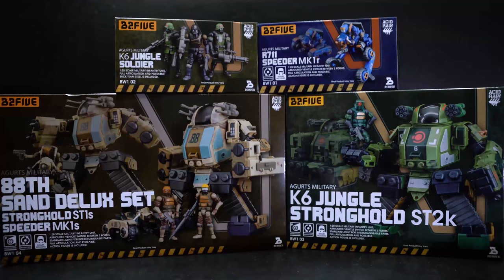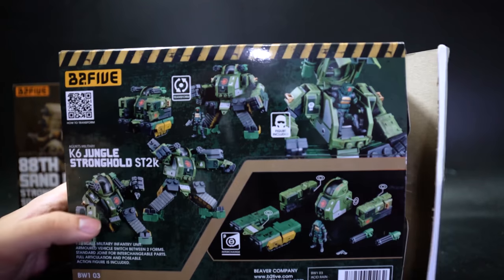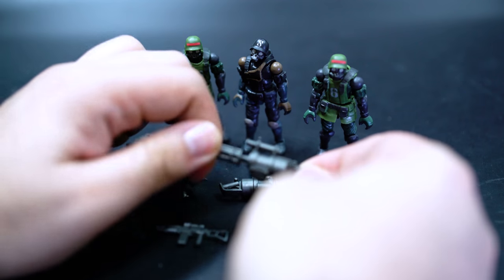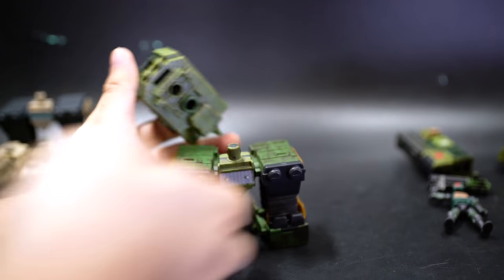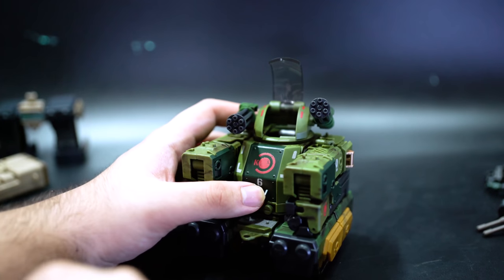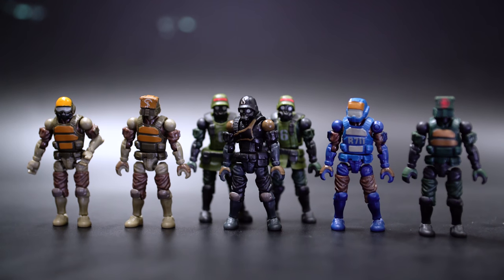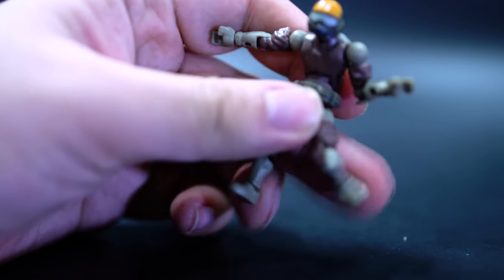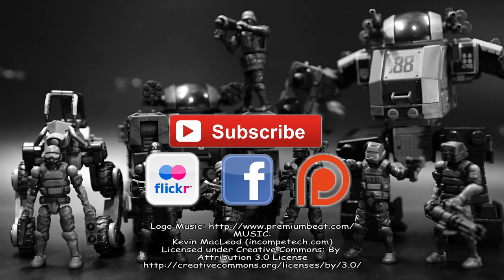Acid Rain World B2.Five Wave 1 Toy Review 4K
OOPS DONT CUT THE PLASTIC ON THE COMMANDER! it is for the rocket pad.

The video contains review samples sent from the creators.